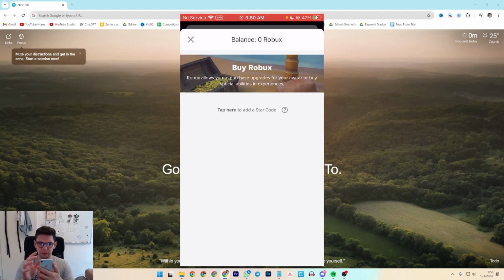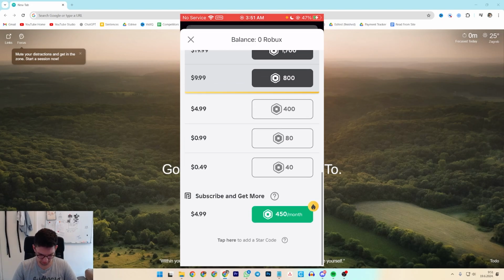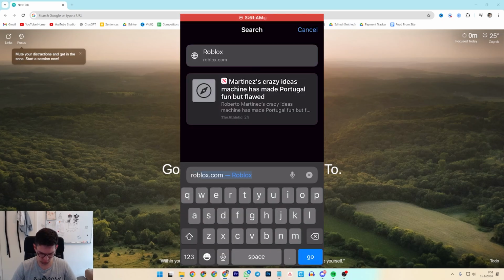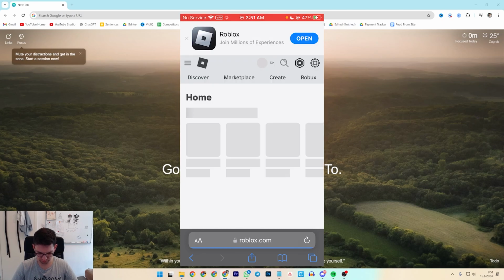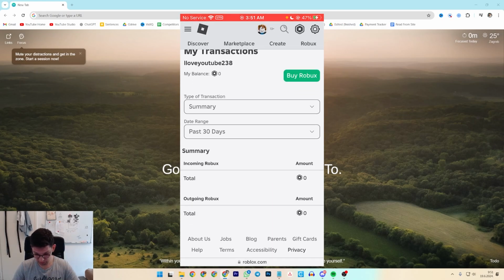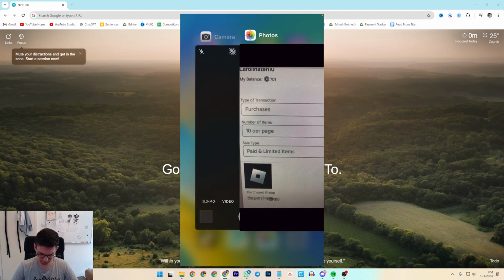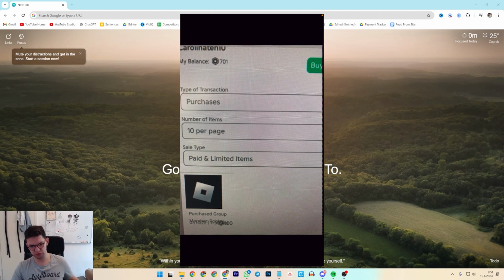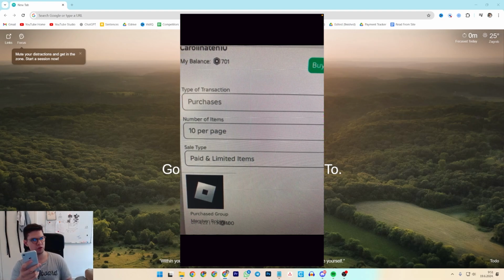How To Check Roblox Transactions In Mobile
Learn exactly How To Check Roblox Transactions In Mobile